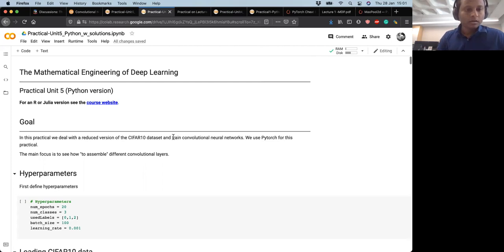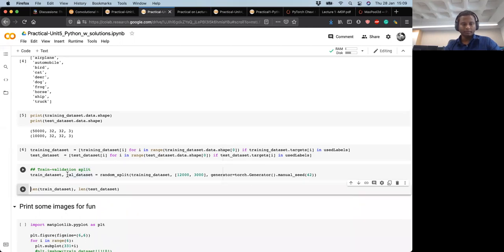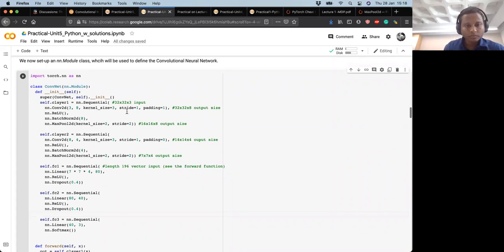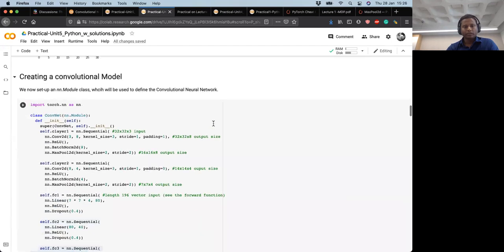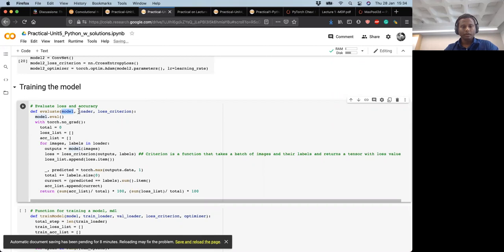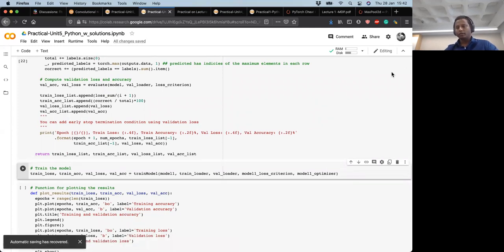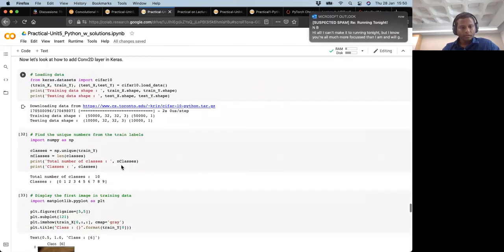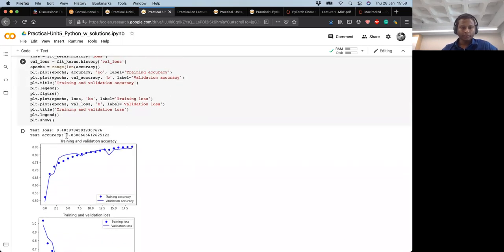Lecture 18 (Practical - Python) - The Mathematical Engineering of Deep Learning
This is the Python practical for Unit 5 presented in hour 18 of the course.